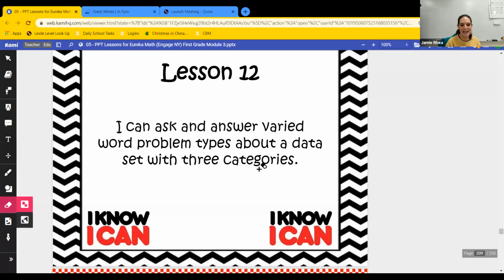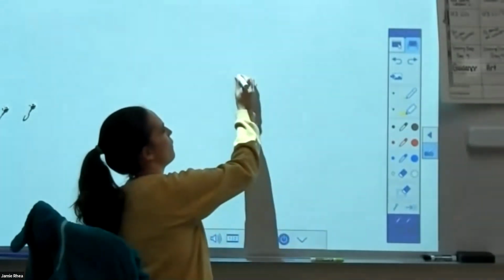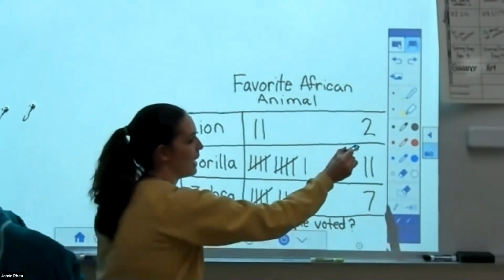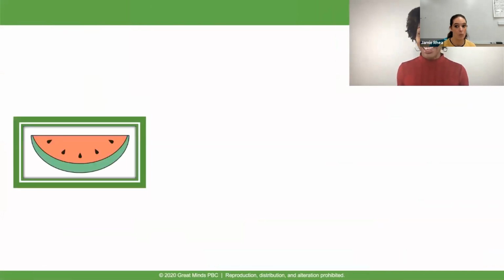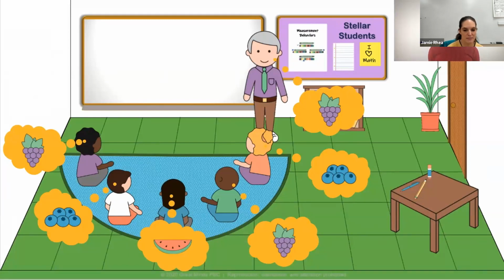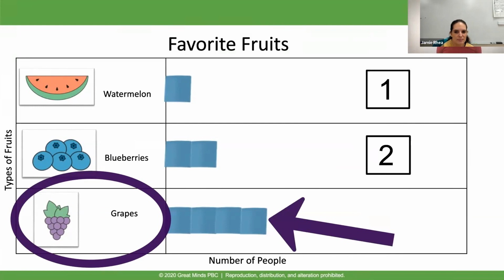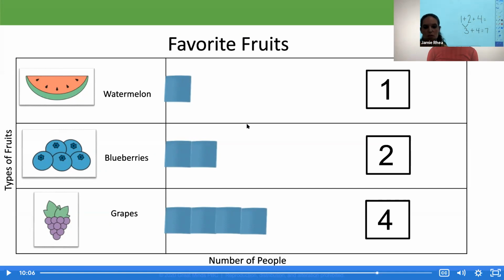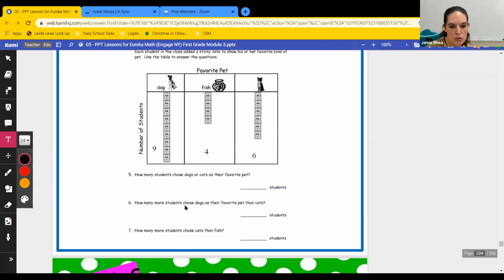Grade 1 Module 3 Lesson 12